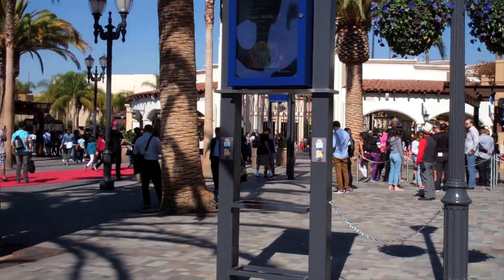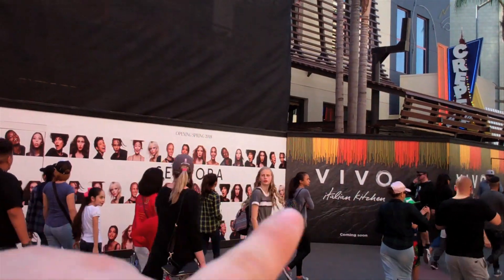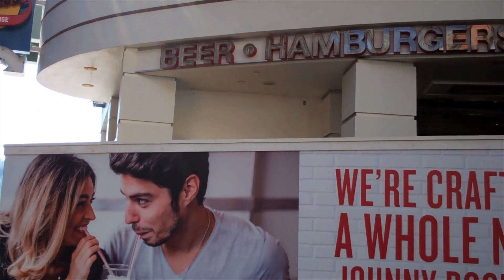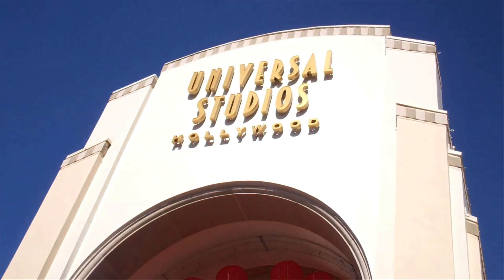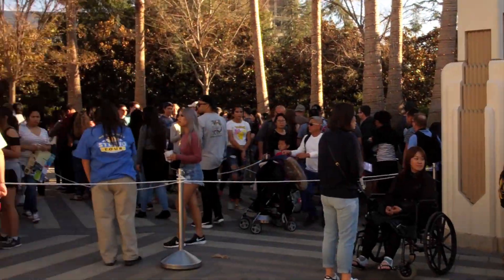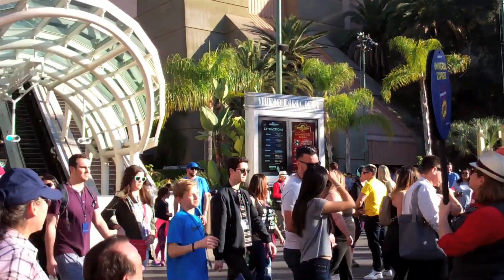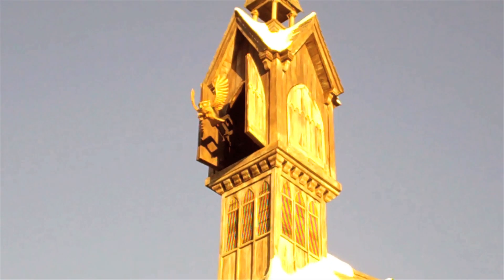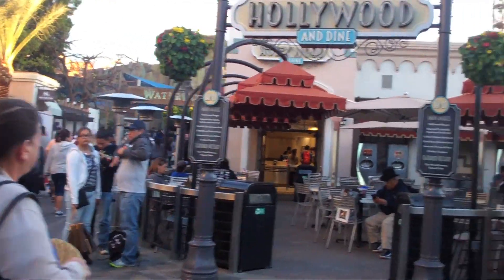Universal Studios Hollywood construction update (2/17/18)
This is a construction/refurbishment update from Universal Studios Hollywood. The video was recorded on February 17, 2018. Included in this video are a few tips and tricks for the park and Citywalk.